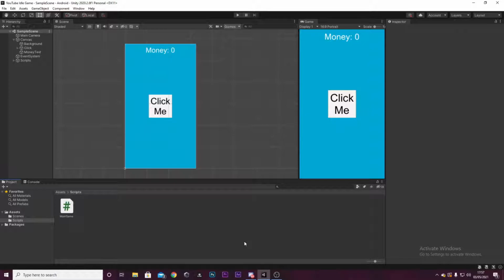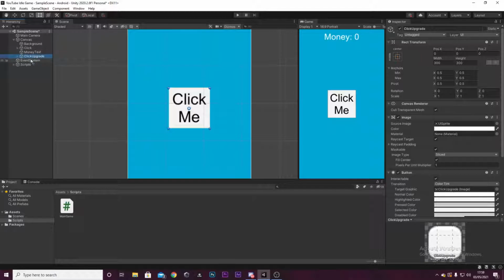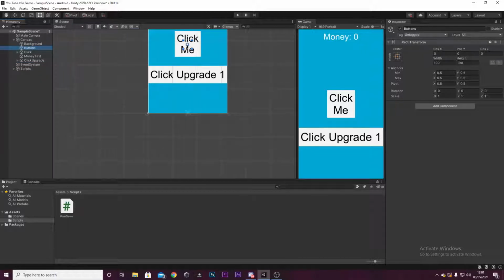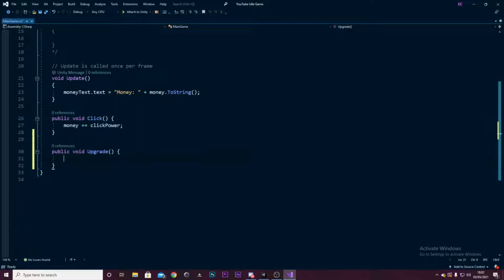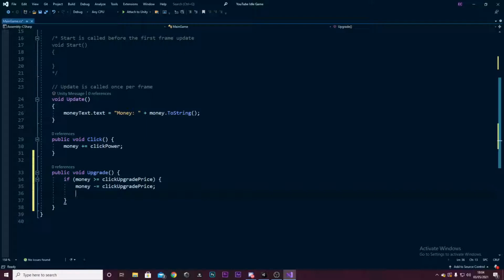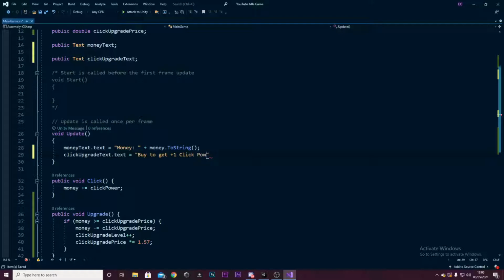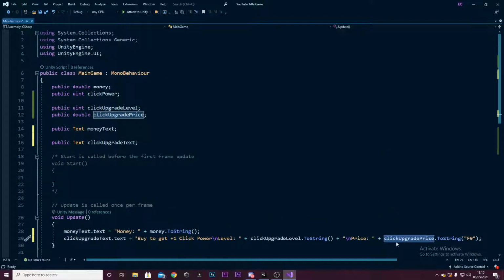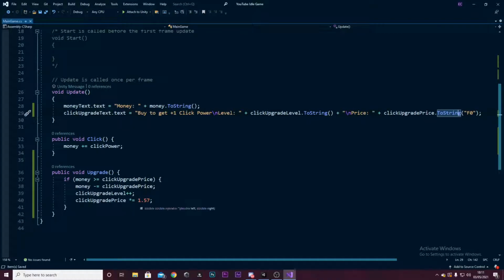Unity 2018-21: How to make an Idle Game | Part 3 | Click Upgrade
Hey, in this video Scorchpick will show you how to make a Click Power Upgrade for your Idle Game.

--- SCHEDULE ---